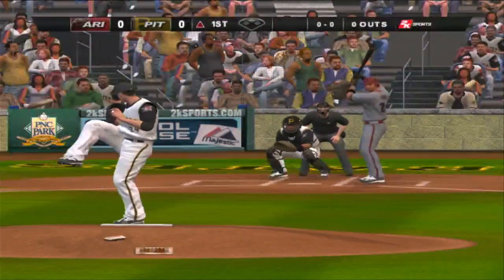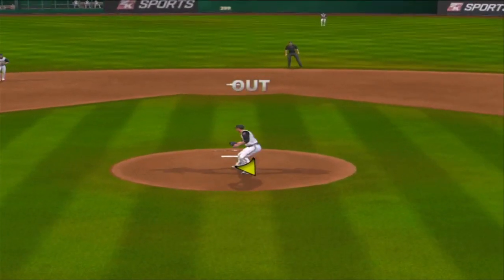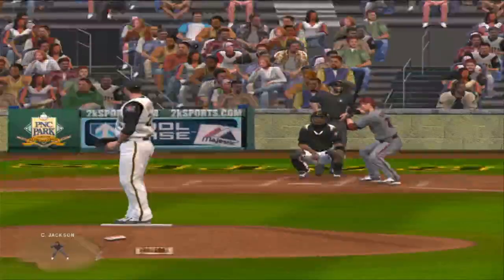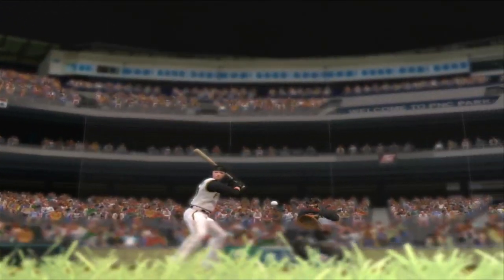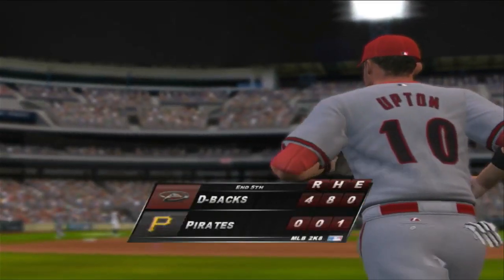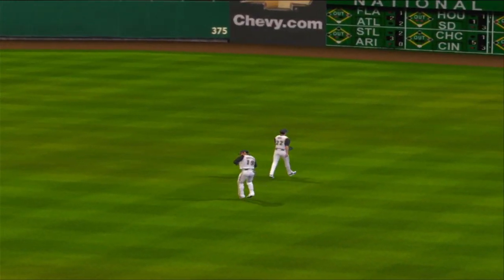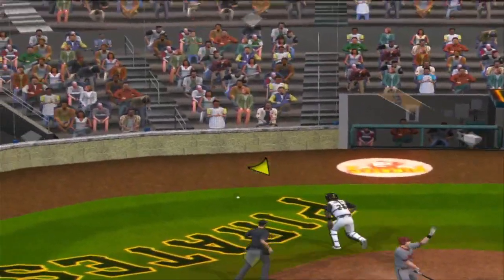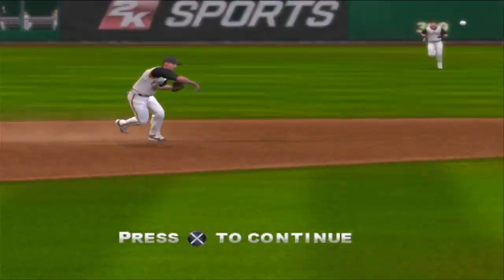Major League Baseball 2K8 The Most Underrated Baseball Game Ever Gameplay PS3 Game Capture 🎮